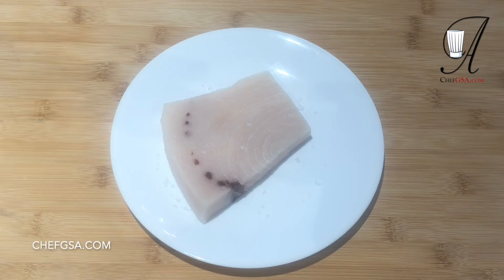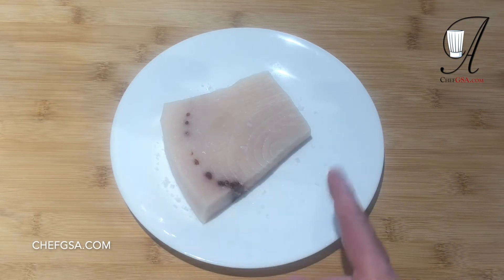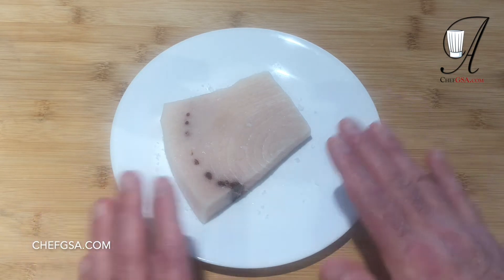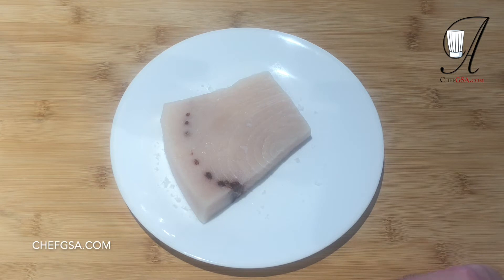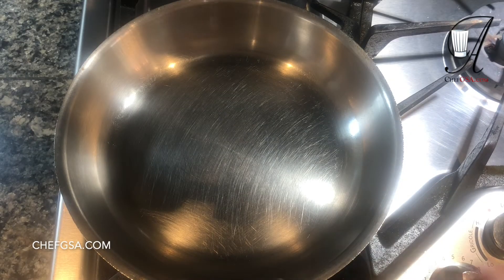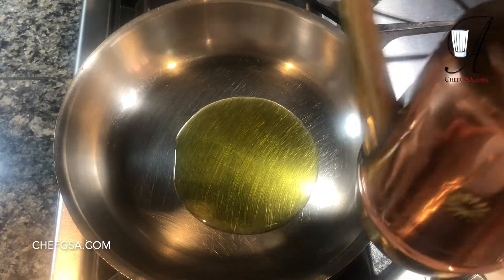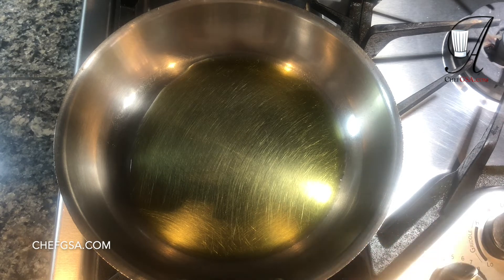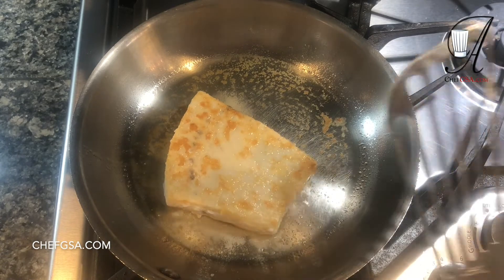Swordfish Livornese with Chef G.S. Argenti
From the northern Tuscan port city of Livorno comes a style of preparing a seafood dish called Livornese. Though there are many, many variations on the style, at its core is the idea that fish is fried in olive oil and served with a garlic tomato sauce much like a Bouillabaisse or a Cioppino. Typically alla Livornese is also cooked with, white wine, parsley, capers, and olives. In this version, you’ll find anchovy to give it an umami base flavor as well as butter to finish in the classical style and also a style indicative of the northern part of Italy. Join Chef G.S. Argenti as he shows you how to make this option misunderstood seafood dish, you will be glad you did.